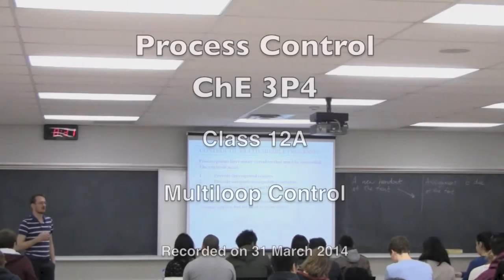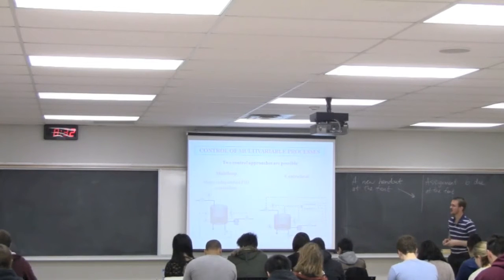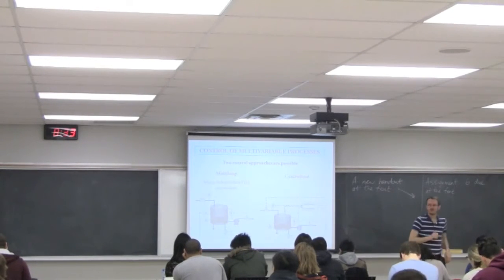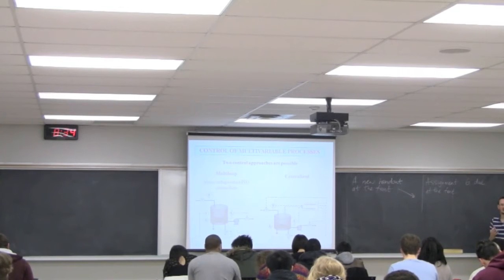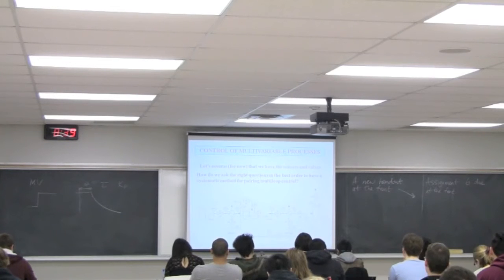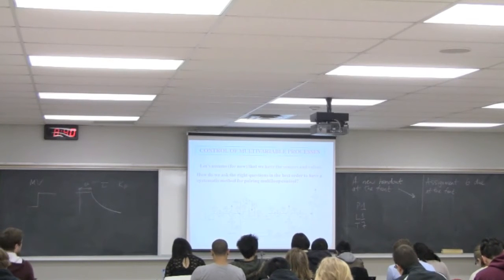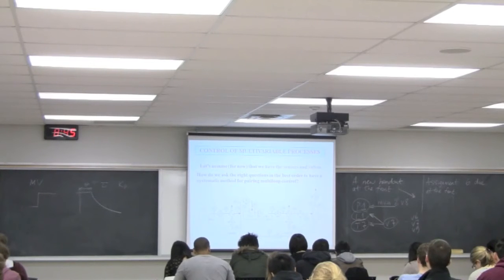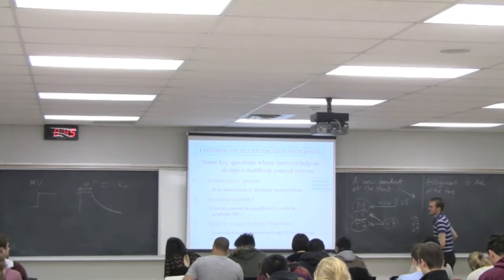Process Control 3P4 2014 - Class 12A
Process Control ChE3P4 - "Multiloop control" section

* Concept of multiloop control
* Multiloop interactions